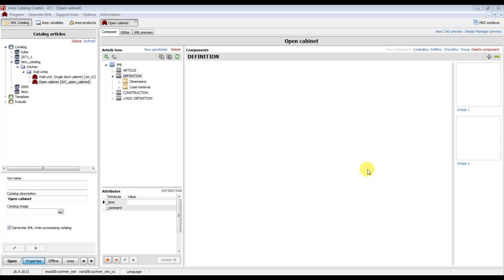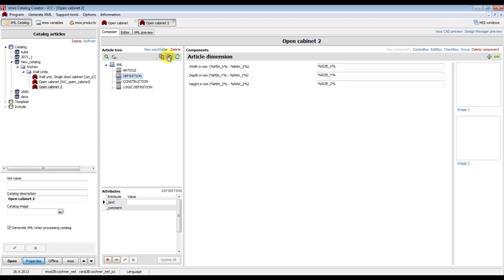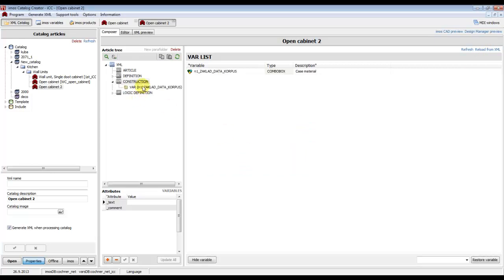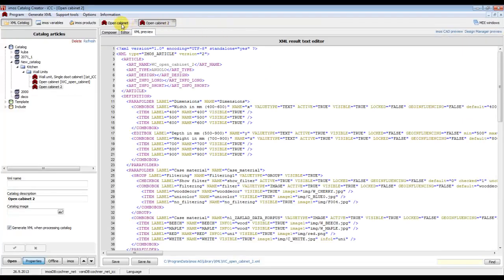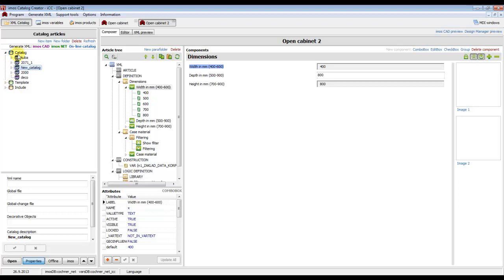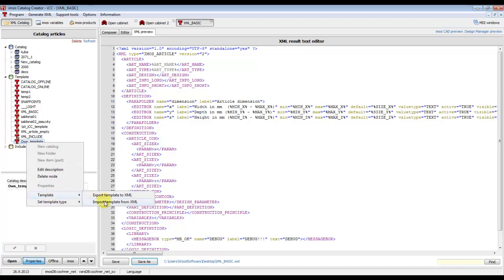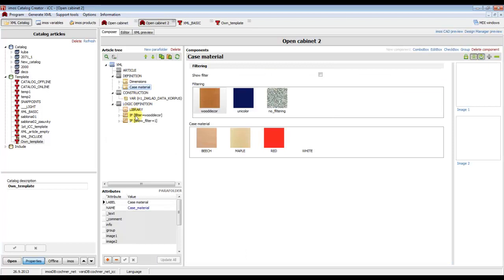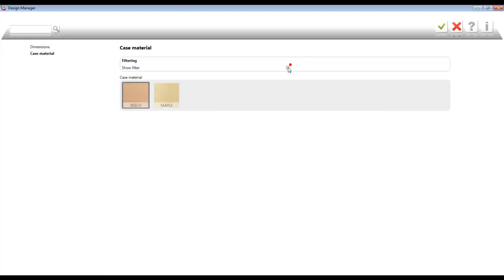imos NET catalog creator iCC_006 Copying xml structure, using a template of xml article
This tutorial shows how to create a new article with same menus as a previous one. Easy way how to copy part of structure of xml file, copying parafolders and creating own article template from default one.